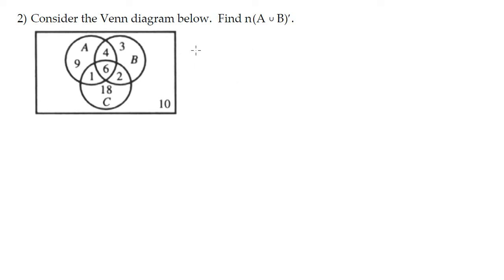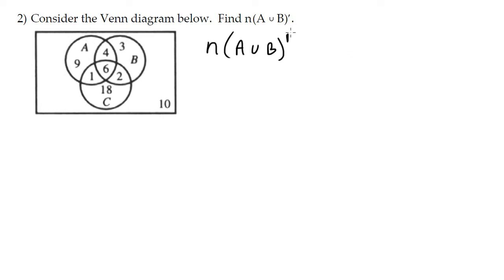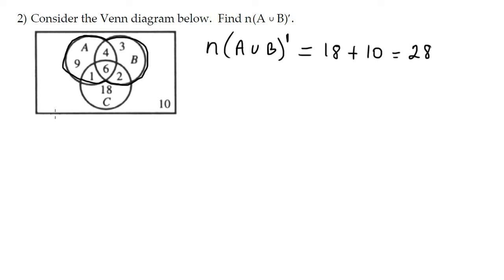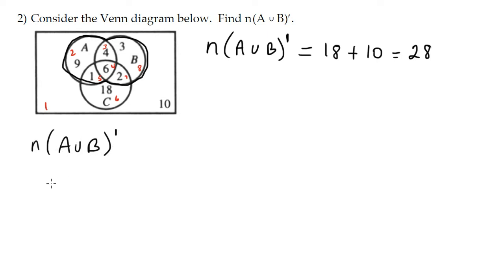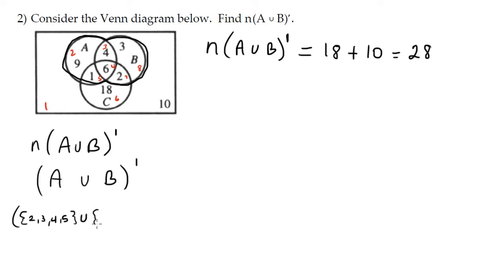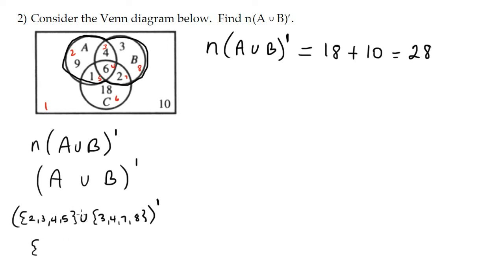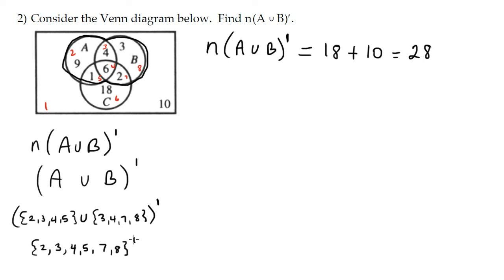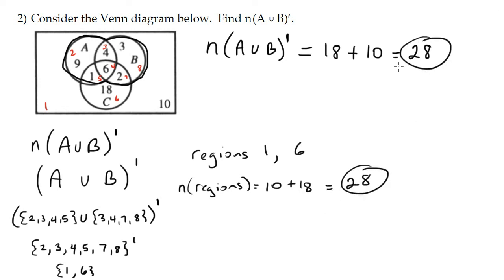2 ~ Exam 1 Review